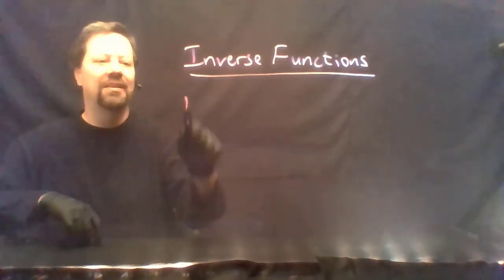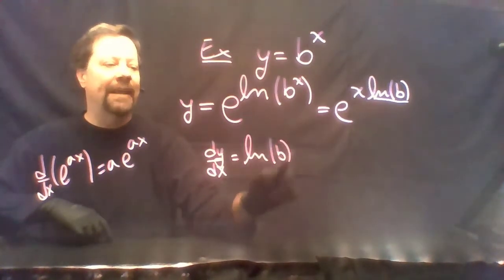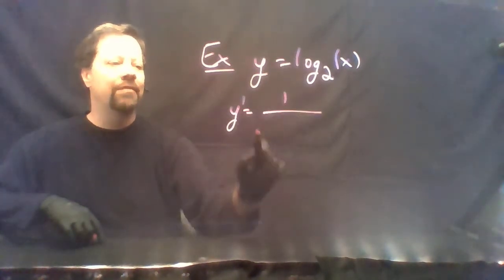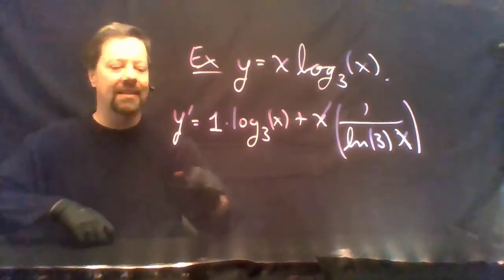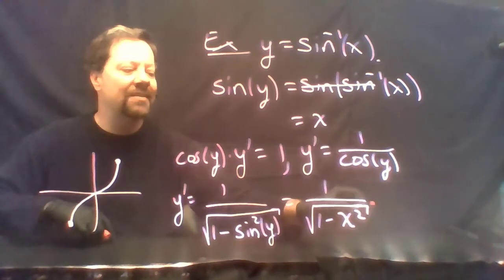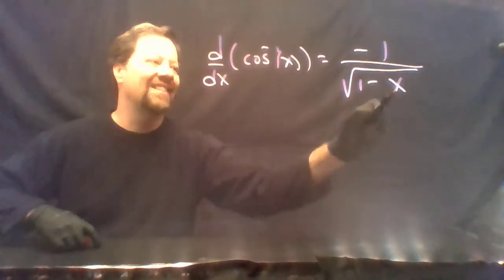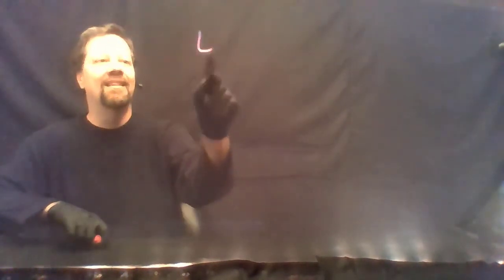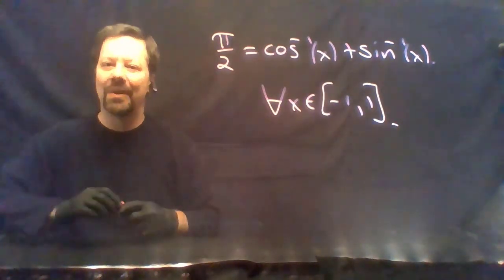Cal1Mod2Lect4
Derivatives of inverse functions: exponential functions, logarithms, trig functions, etc.